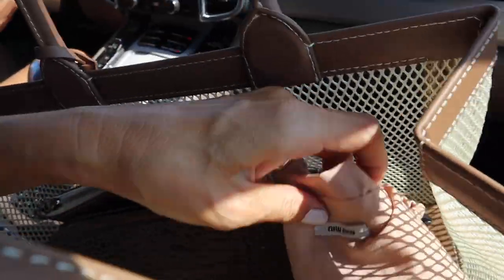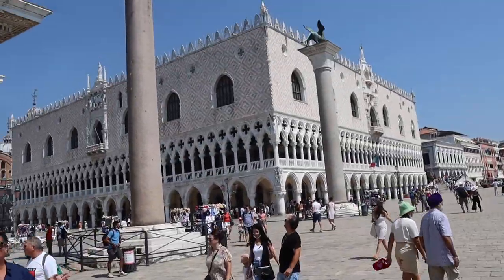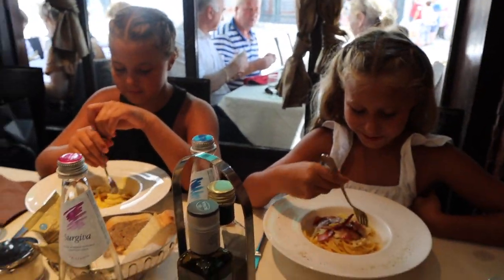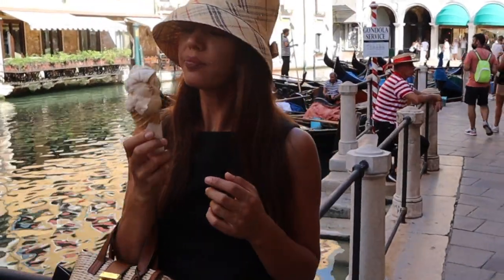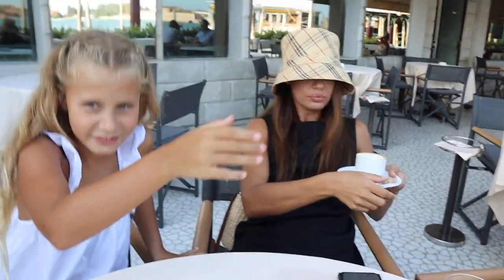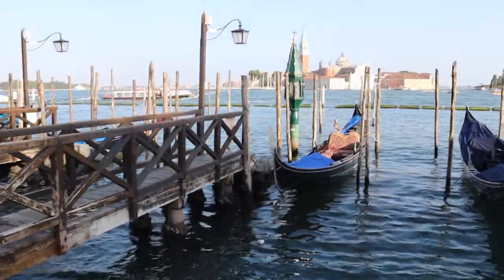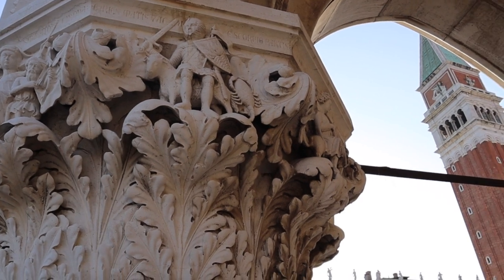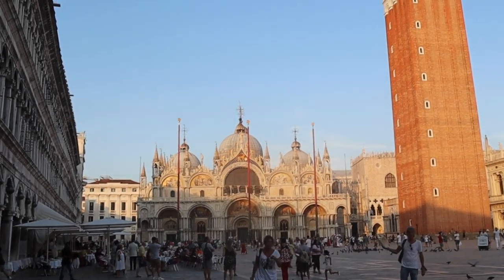LIKE TOURISTS IN VENICE / August 2021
In this video I used:
Bag: LONA PRIST

Fendi sandals with the logo (previous collection)
Max Mara dresses ( previous collection)